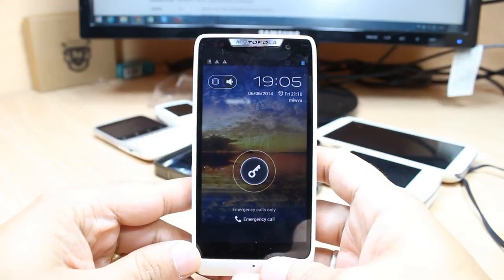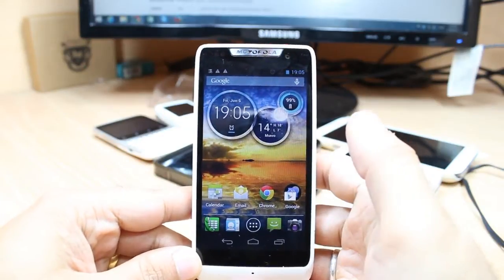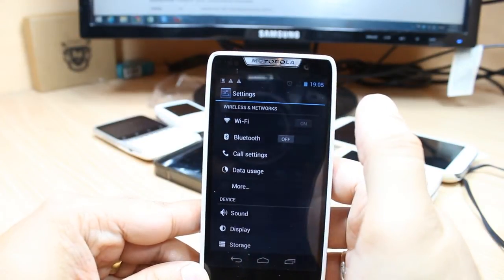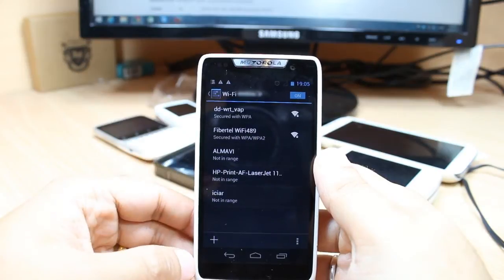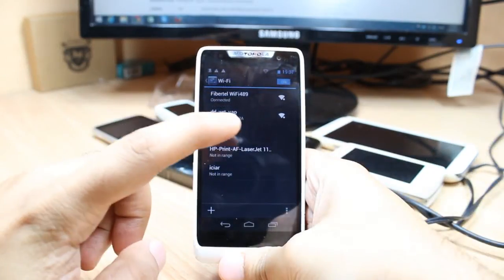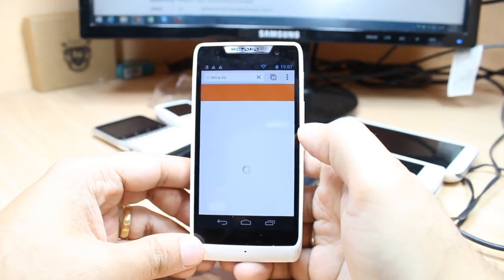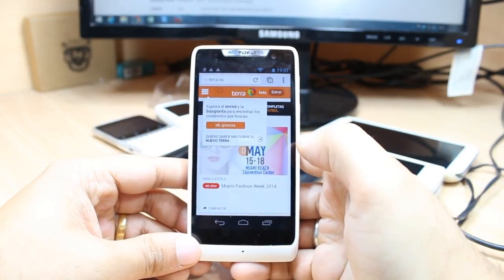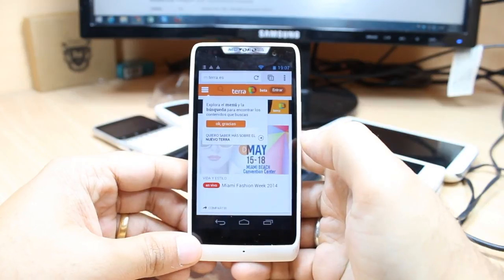Motorola RAZR D3 XT919 WiFi setup